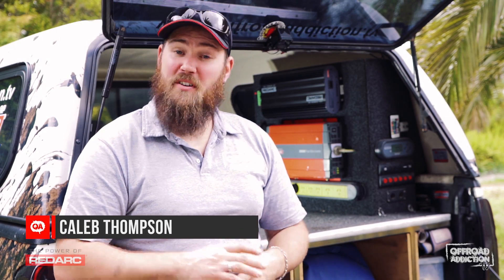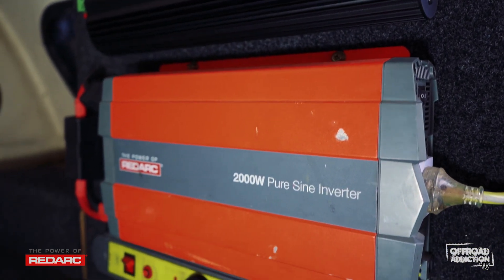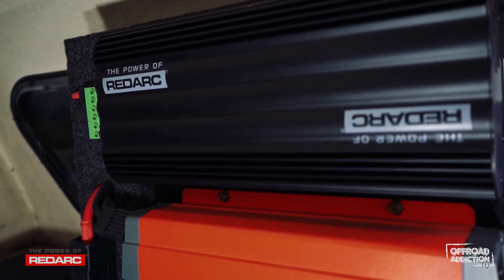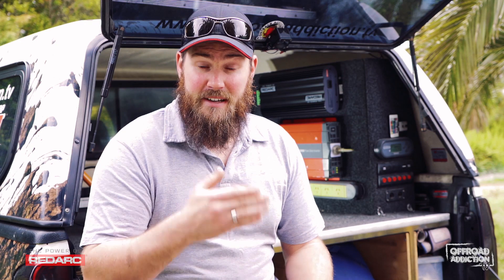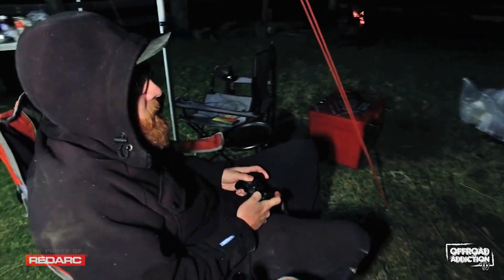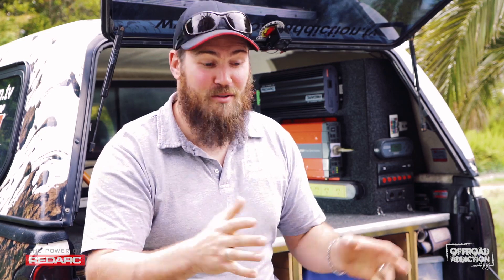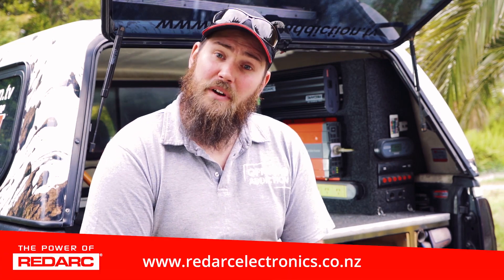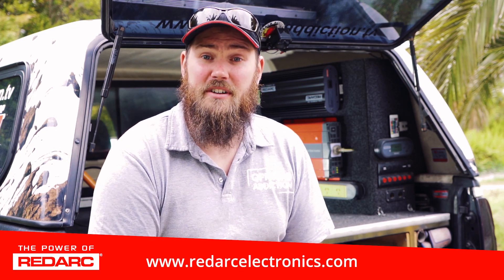Offroad Addiction review The Manager30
Find out why the crew at Offroad Addiction rate The Manager30.

The REDARC Manager30 is a 30A state-of-the-art battery management system designed to charge and maintain auxiliary batteries by incorporating AC, DC and solar inputs, ideal for recreational vehicles, caravans, and camper trailers with multiple battery banks.